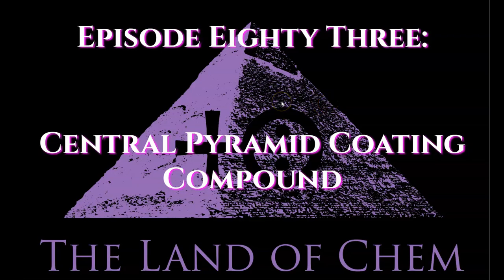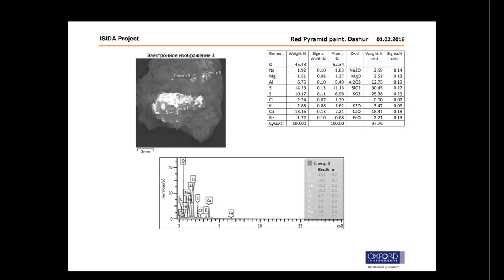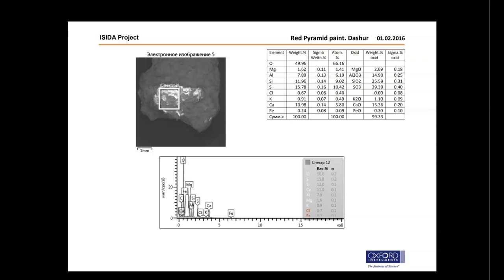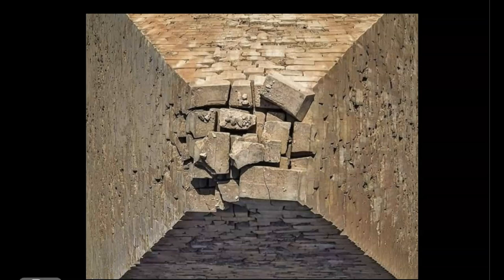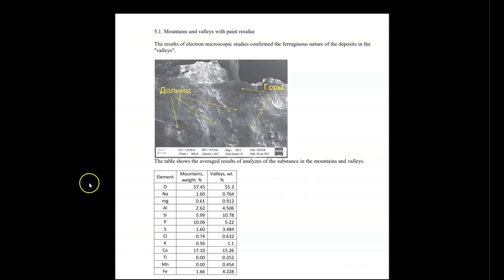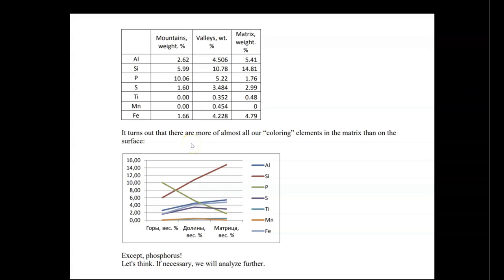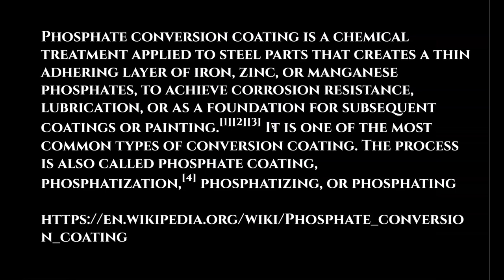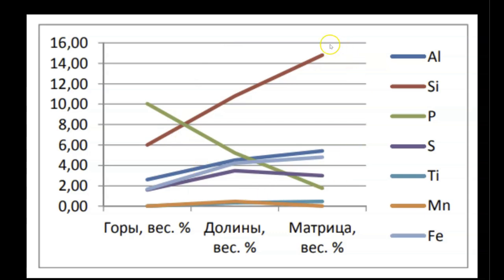Episode 83: ANCIENT TECHNOLOGY - New Chemistry Discovery - Central Pyramid Coating Compound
In today's Episode, I present and explain the chemical analysis of a coating compound that was discovered by the Isida Project on the casing stones of the Central Pyramid of Giza.